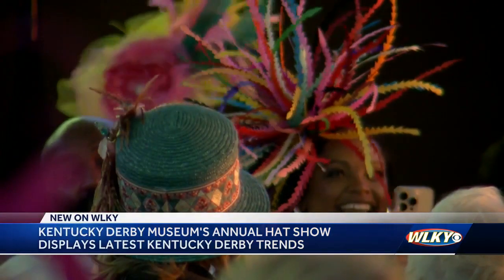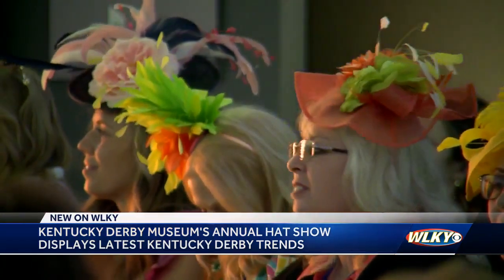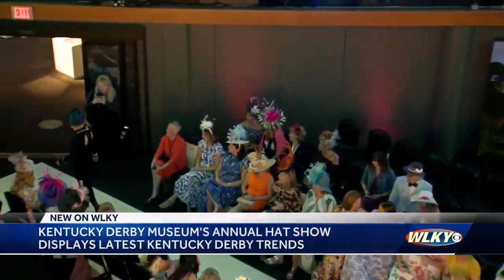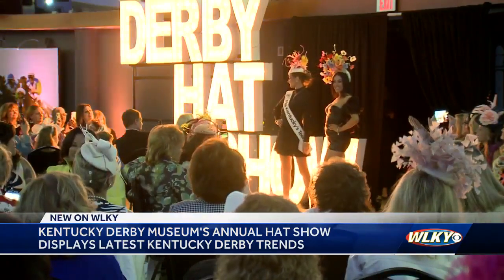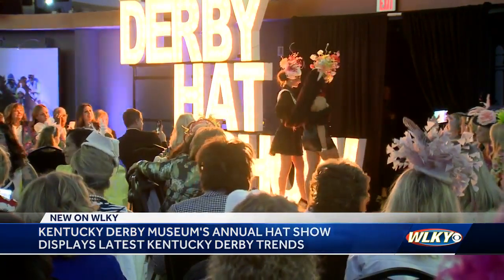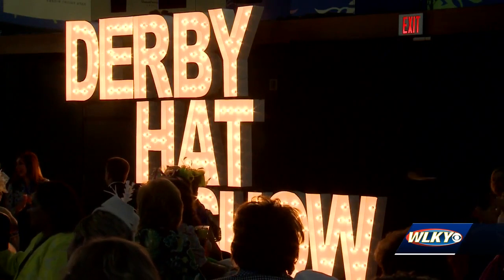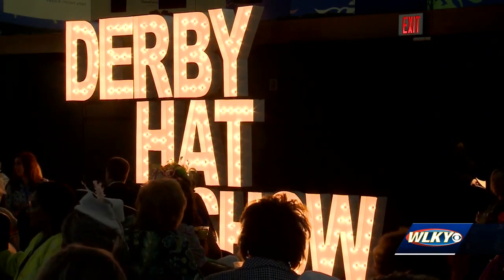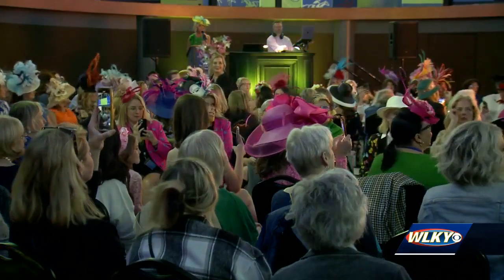Kentucky Derby Museum's annual hat show displays latest Kentucky Derby trends